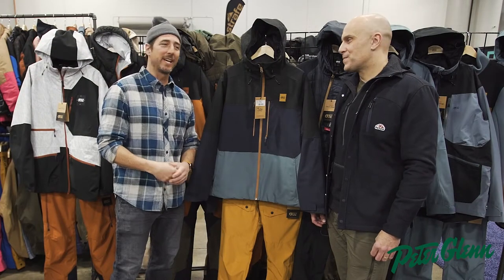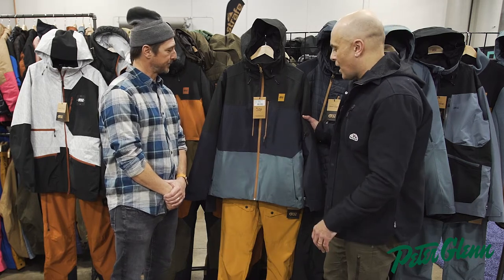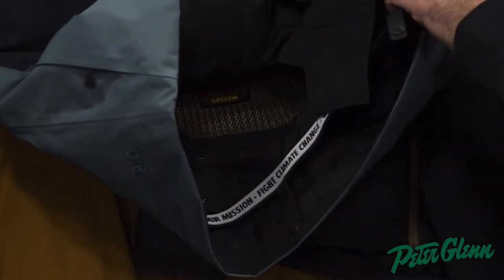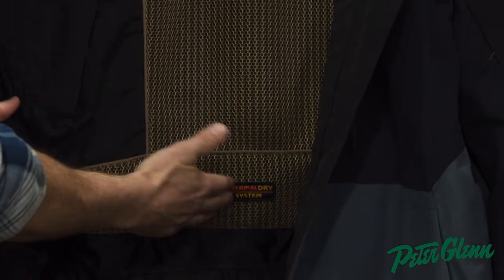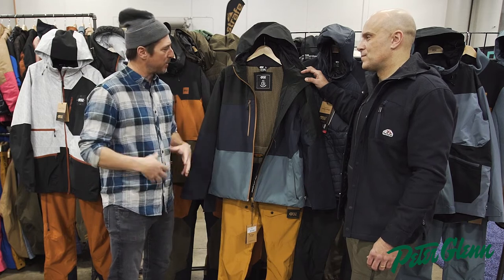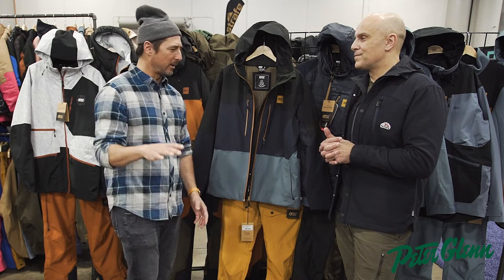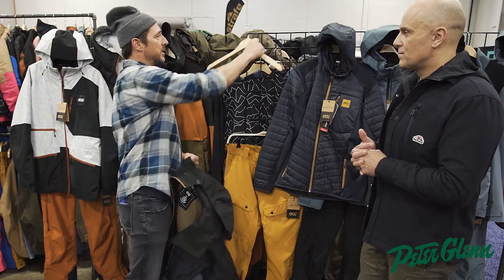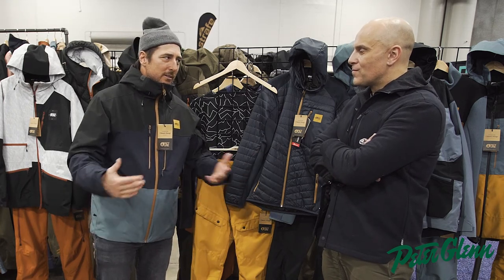Picture Object Insulated Jacket (Men's) | W22/23 Product Overview